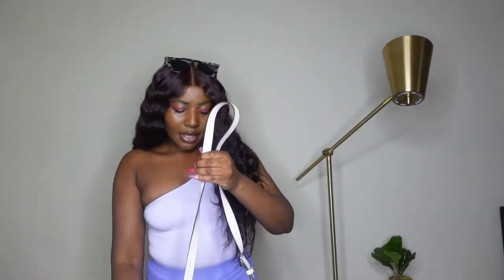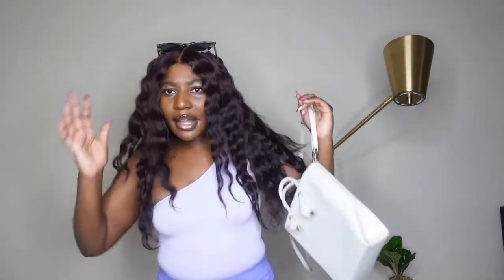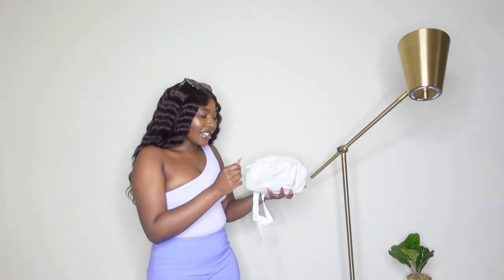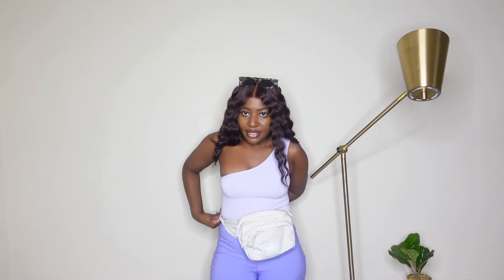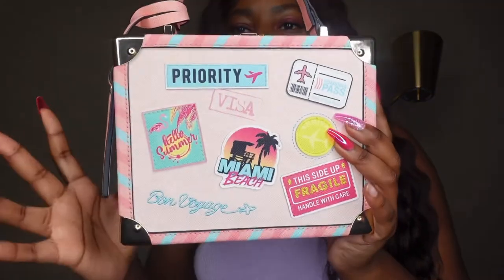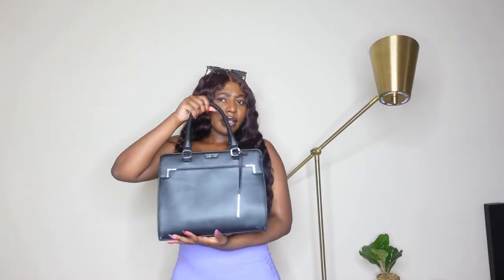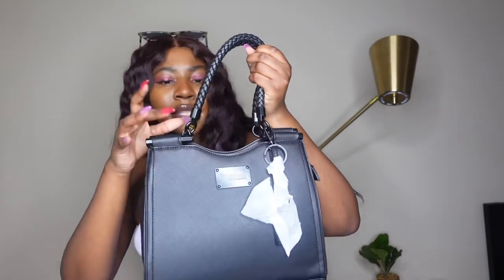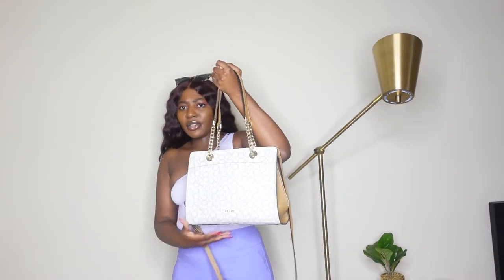Handbag/ Purse Haul! Aldo, Calvin Klein, Nine West, Steve Madden $3-$300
Hey y’all hope you enjoy the video!